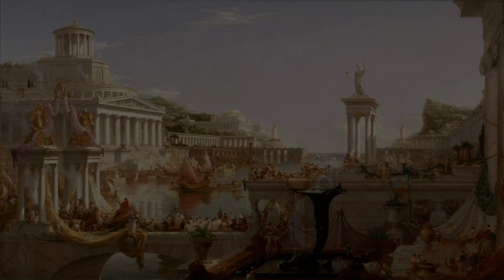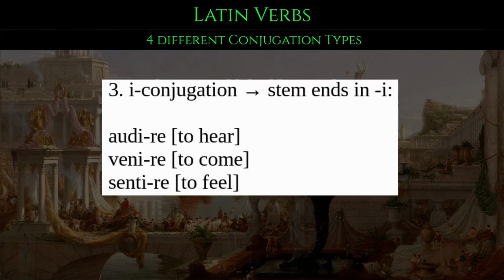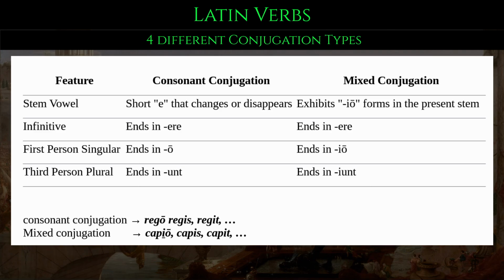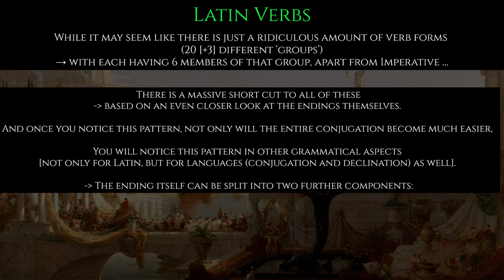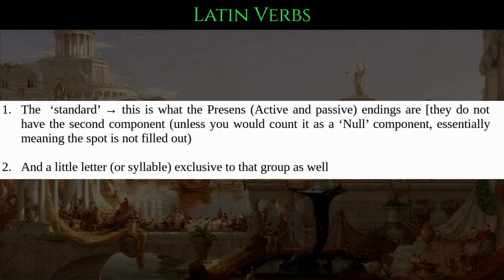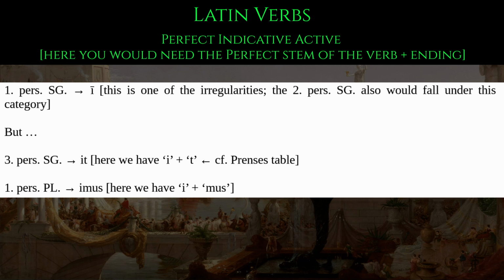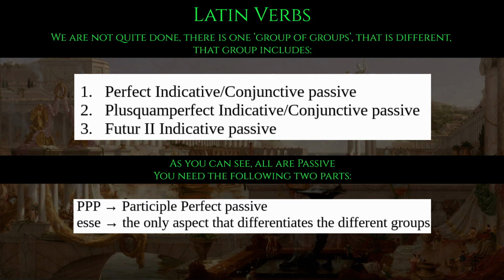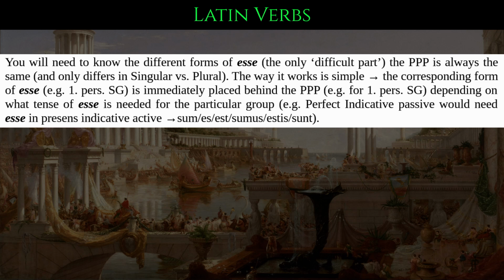Third Lesson Latin: Verbs - Introduction and Conjugation part I